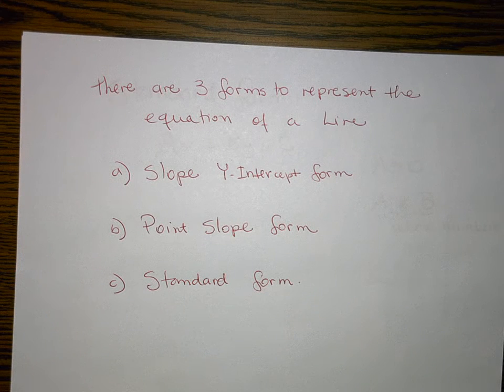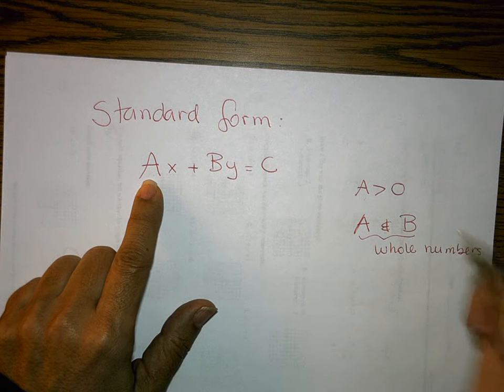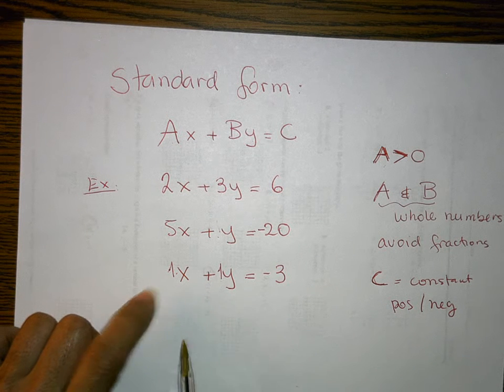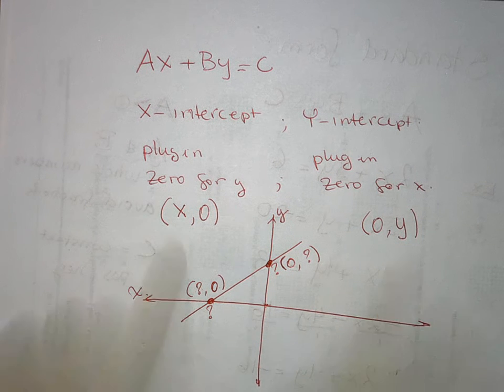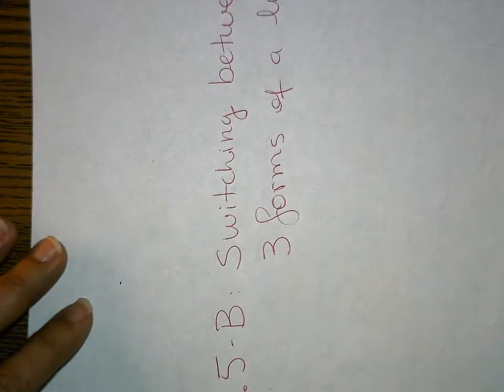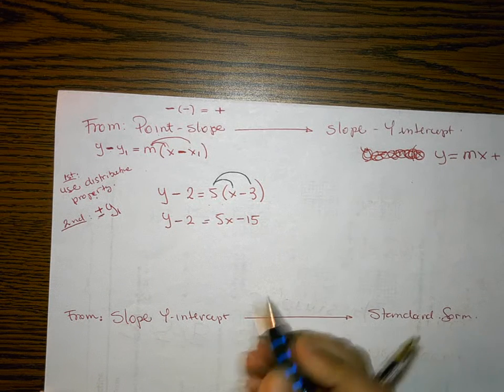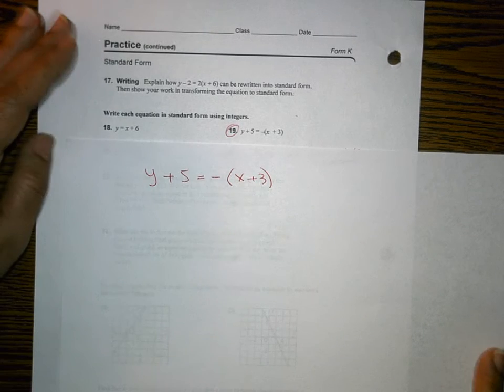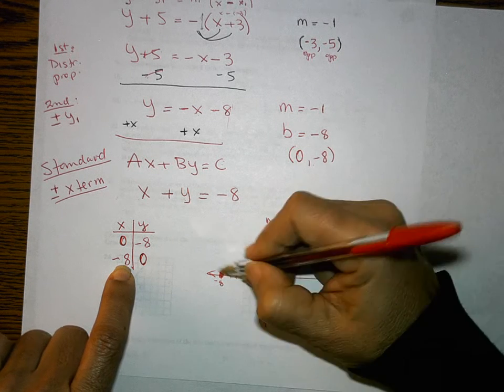3 5 Standard Form